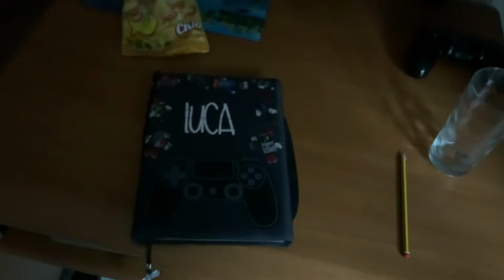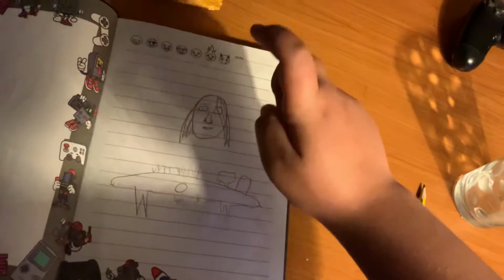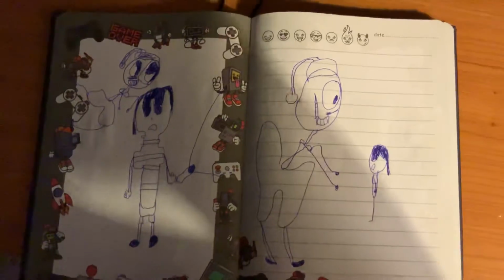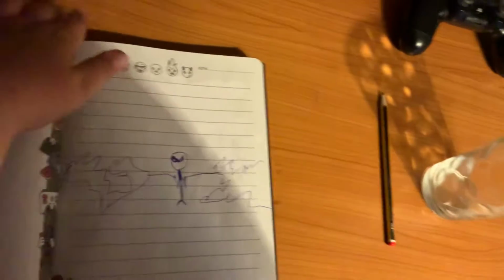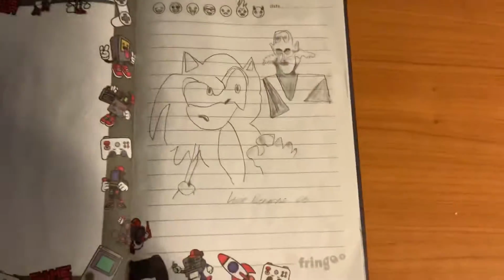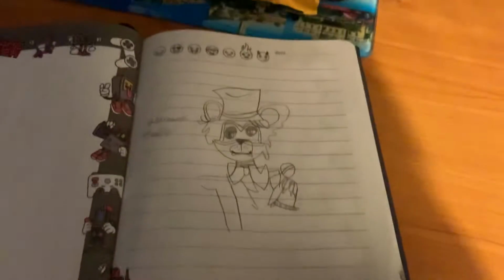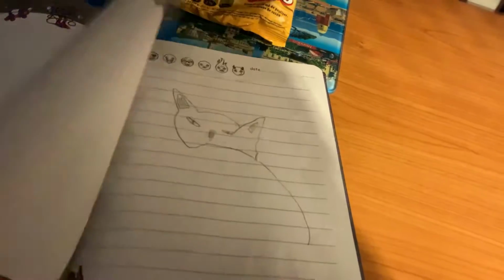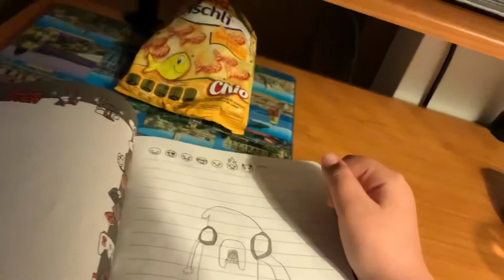My very crappy drawings!